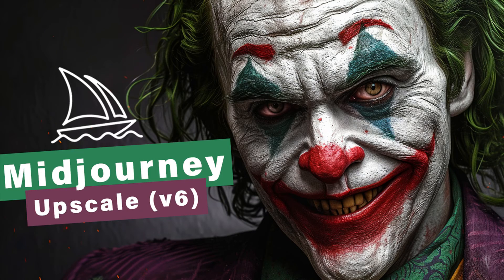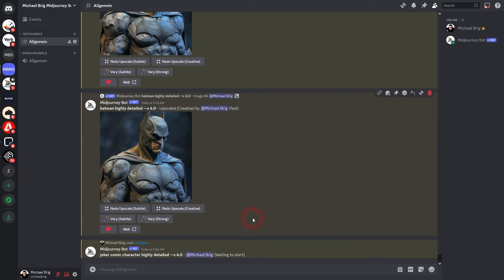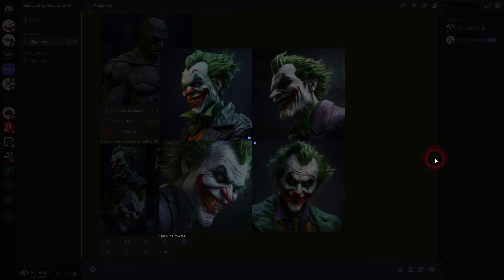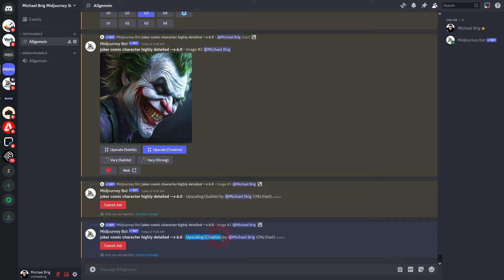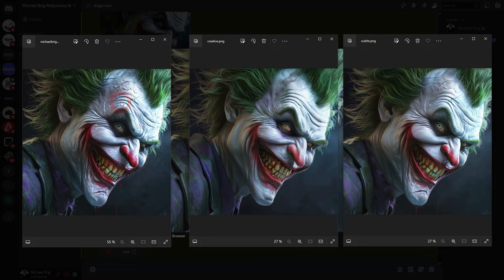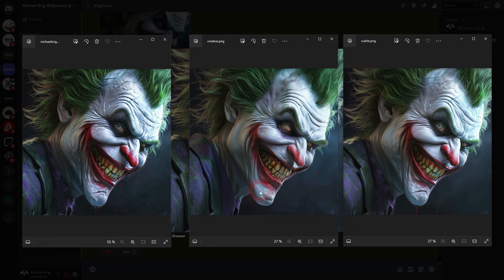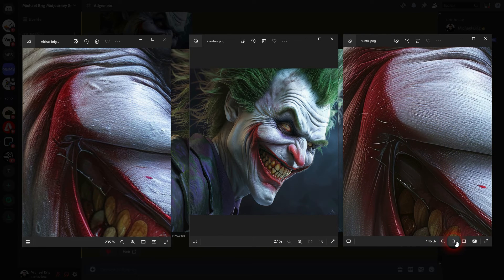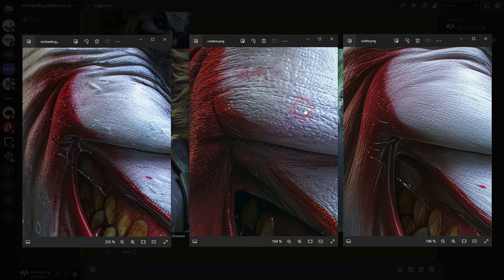Upscale Differences in Midjourney (Version 6 Update)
In this tutorial I'll show you how the upscale differences in Midjourney's new Version 6.